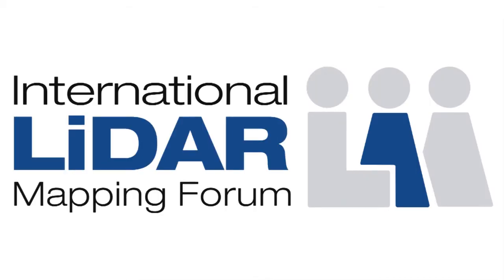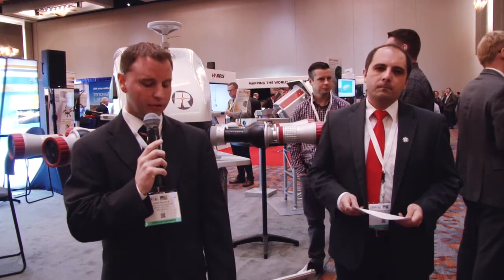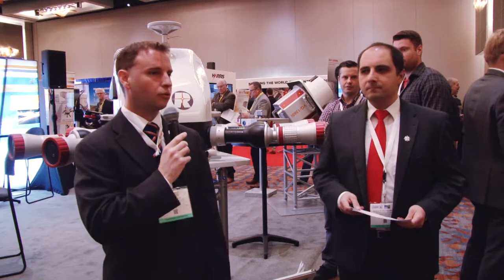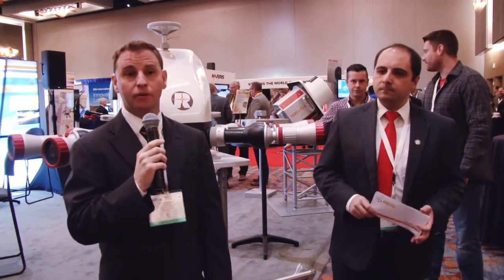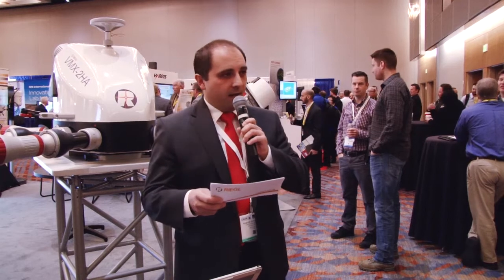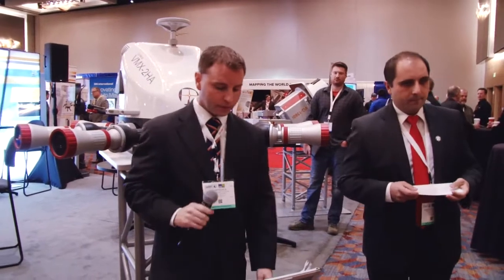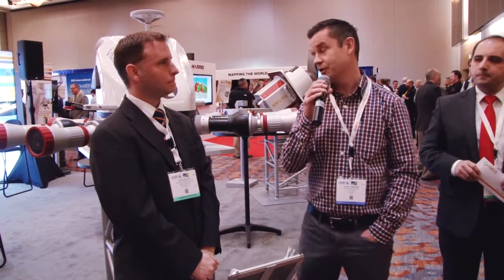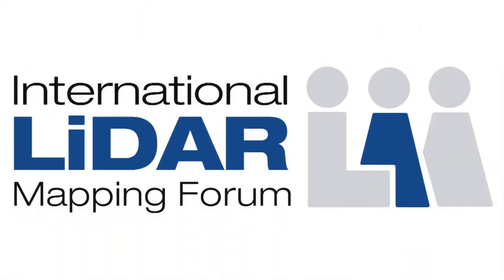Live Press Conference for the RIEGL VMX 2HA at ILMF 2018